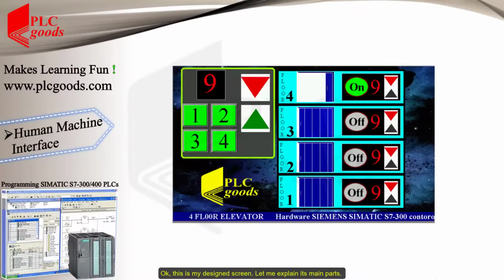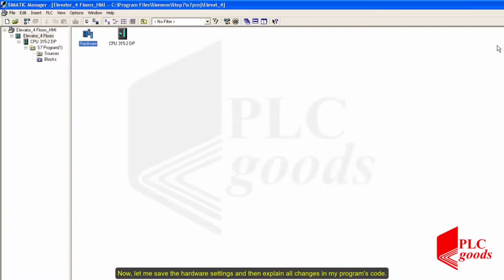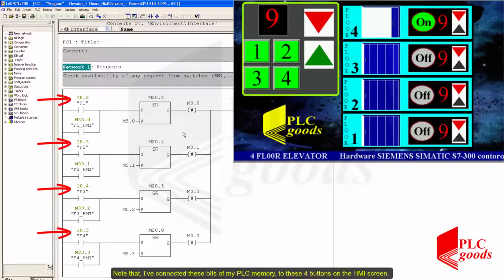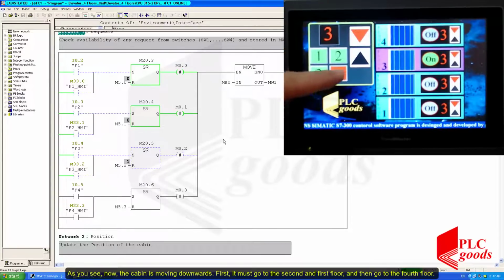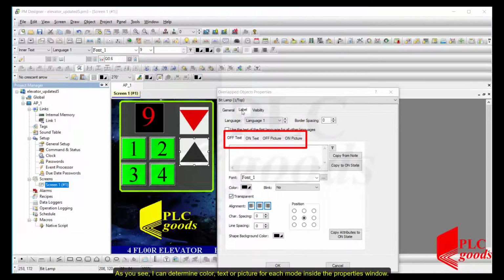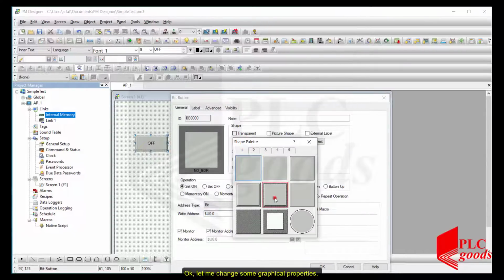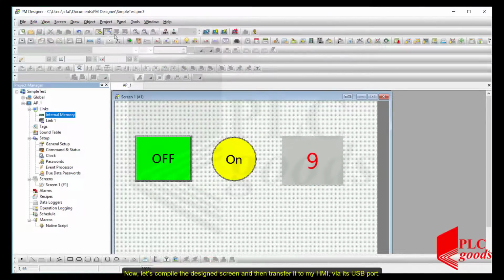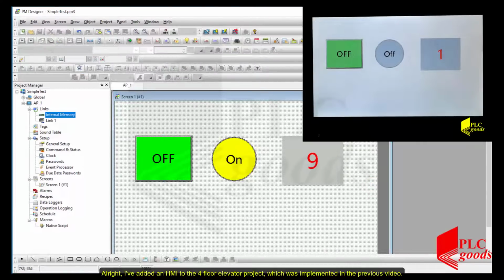Siemens PLC Elevator HMI Project | PM Designer & SIMATIC Manager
💚Learn how to extend a 4-floor elevator PLC project by integrating an HMI using SIMATIC Manager and PM-Designer software. This tutorial covers HMI screen design, button and bit-lamp creation, PLC memory linking, hardware configuration, and programming modifications. See how to create a PM-Designer project, configure HMI–PLC communication, transfer the design via USB, and test the elevator system with real-time HMI control and monitoring.
Chapters:
00:00 Introduction to Elevator HMI Project
00:45 Overview of 4-Floor Elevator System
01:40 SIMATIC Manager Project Review
02:40 PLC Program Modifications for HMI
04:00 Introduction to PM-Designer Software
05:10 Creating a New HMI Project
06:10 Designing HMI Buttons & Bit Lamps
07:40 Linking HMI Tags with PLC Memory
09:00 Configuring HMI–PLC Communication
10:10 Hardware Setup & USB Transfer
11:10 Testing Elevator Controls from HMI
12:30 Real-Time Elevator Monitoring Demo
13:20 Final Review & Conclusion

1-Programming S7-1200 PLC with Siemens TIA Portal & Factory IO
4-Complete Delta PLC programming Course with ISPSoft & Factory IO